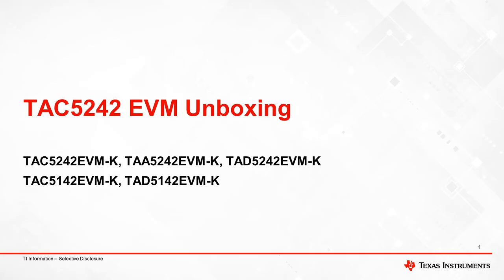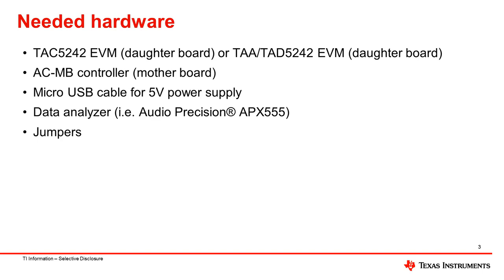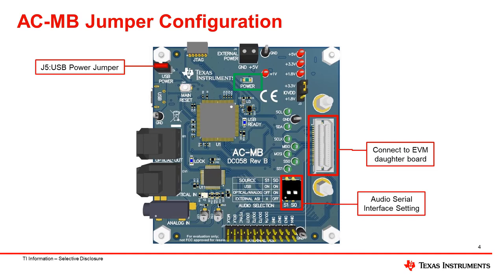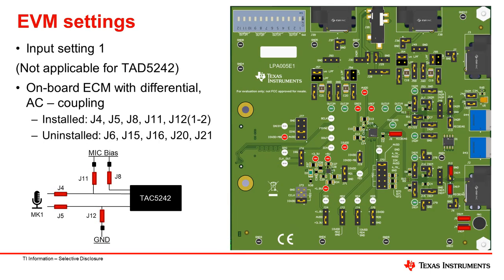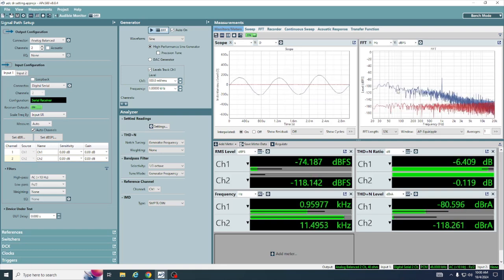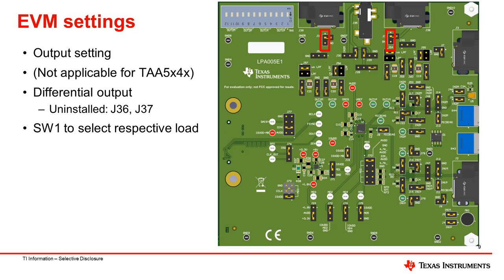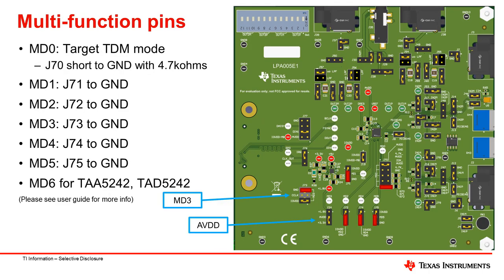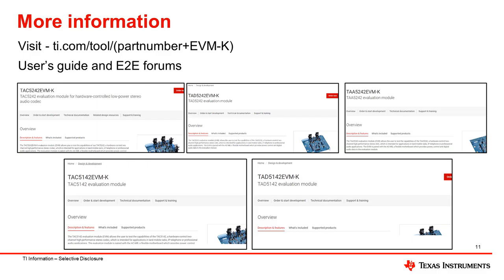TAC5242 Evaluation Module (EVM) Quick Start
The video provides a quick start guide for Texas Instruments' TAC5242 evaluation module, demonstrating setup and performance testing for both ADC and DAC functionalities. The hardware-controlled device requires no software programming and comes with an EVM daughterboard and AC-MB motherboard package for power supply and audio connectivity. The tutorial covers essential configurations including differential on-board microphone and line input settings, while showing how to achieve optimal performance measurements using Audio Procession APX555.